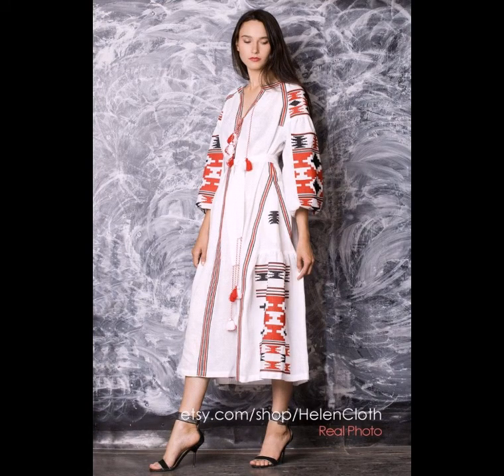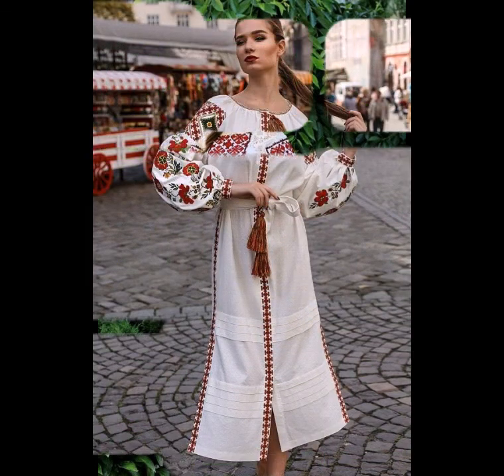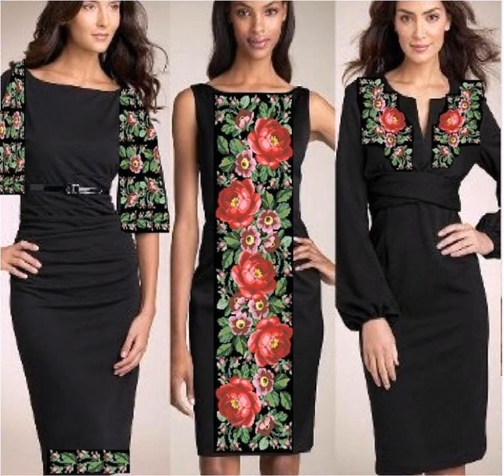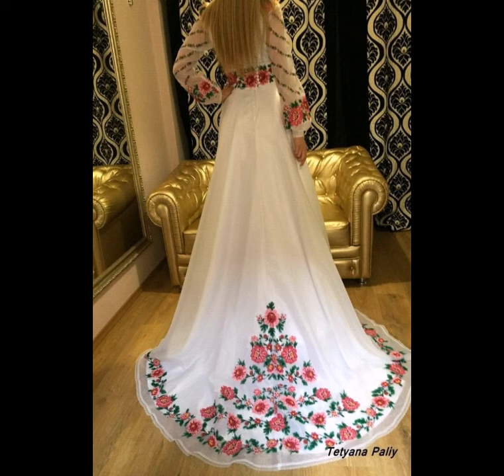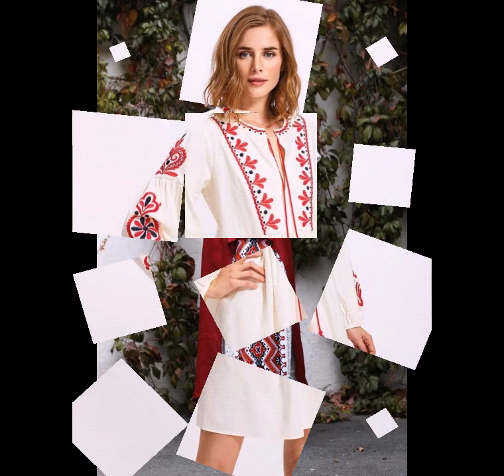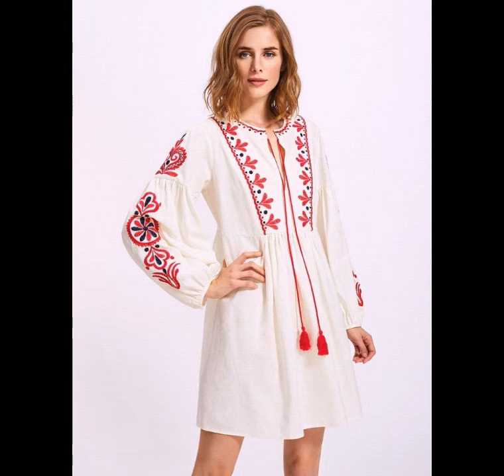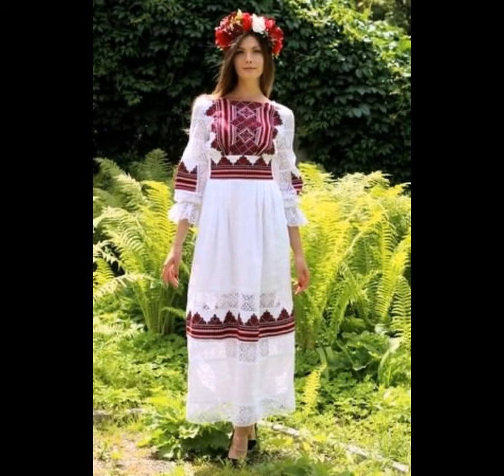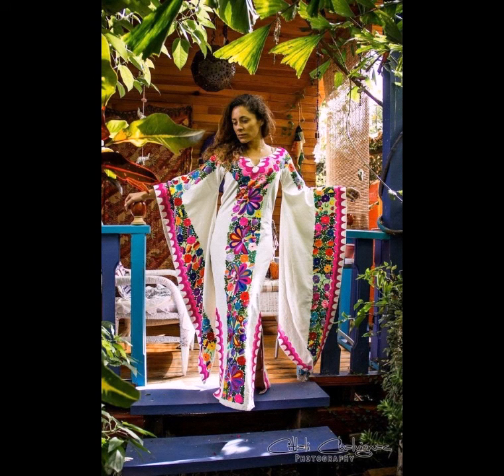Embroidered blouse floral blouse vyshyvanka Mexican blouse white peasant blouse peasant blouse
Embroidered blouse floral blouse vyshyvanka Mexican blouse white peasant blouse peasant blouse embroidered blouse peasant blouse top boho  Womens blouse with embroidery is a romantic blouse with an incredibly beautiful hand embroidery